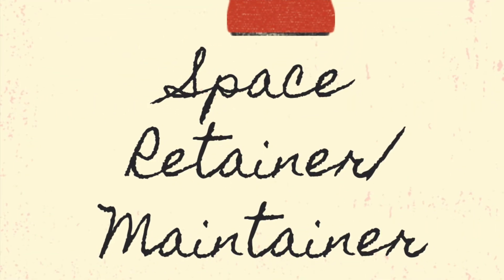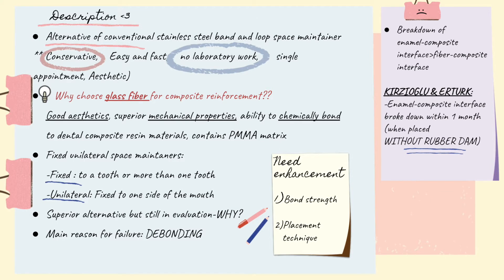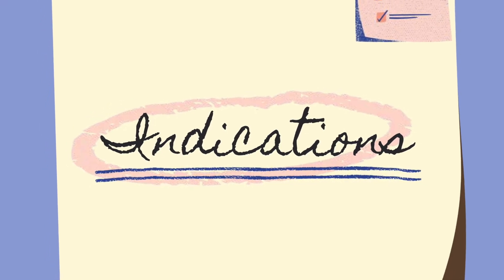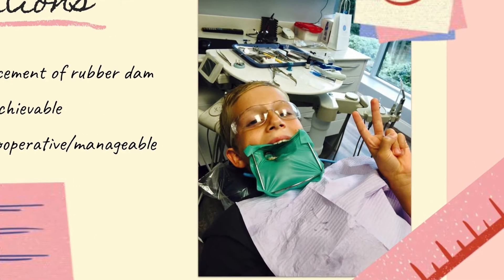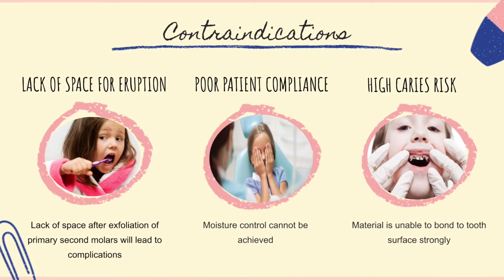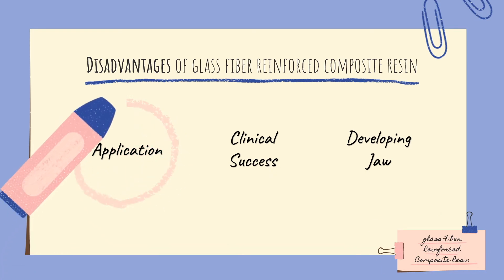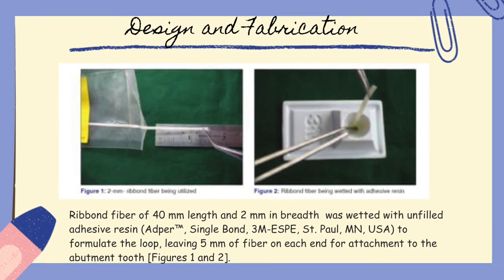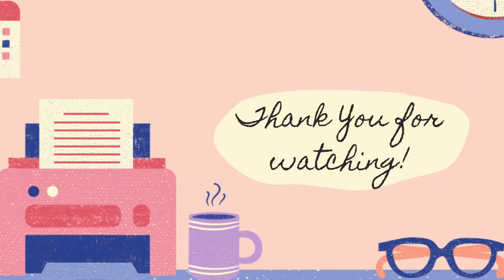Glass Fibre Reinforced Composite Resin as a Space Maintainer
Glass fiber reinforced composite resins (GFRCR) are new to the pediatric dental market and can be an alternative to conventional space maintenainers. GFRCRs have been developed for dental applications during the past several years. For the purpose in Paediatric Dentistry.